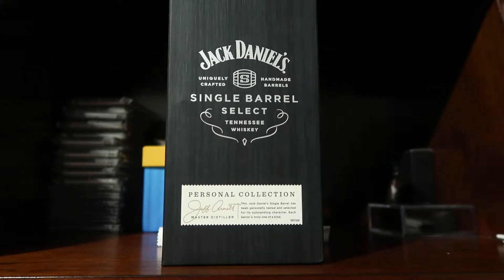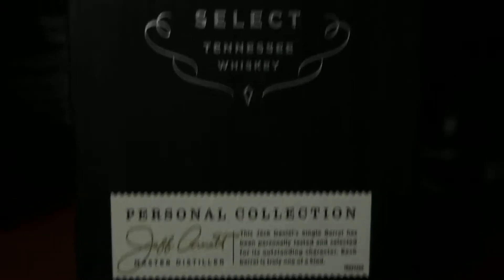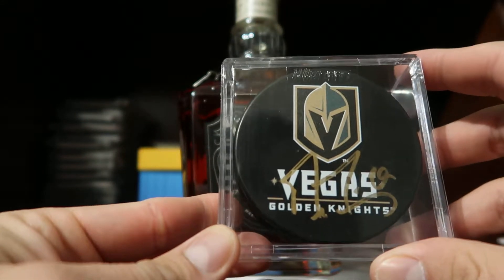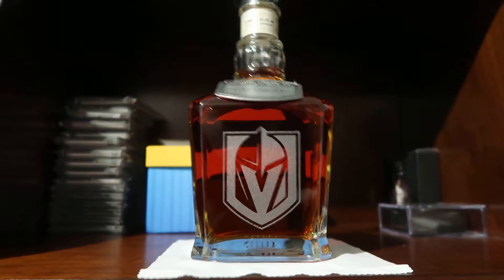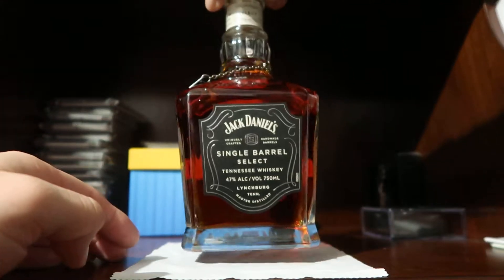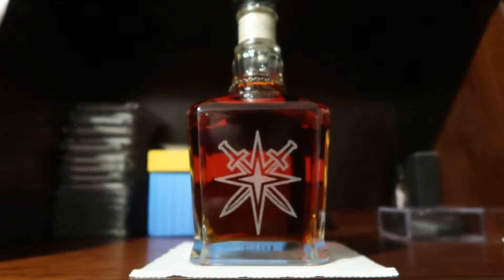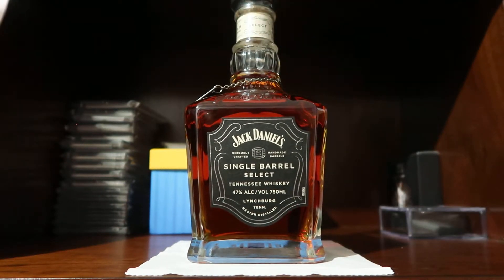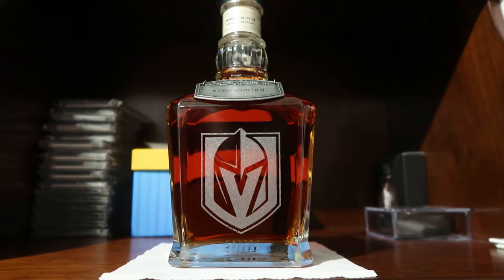Straight up or on the rocks?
A local liquor store teamed up with Jack Daniels and the Vegas Golden Knights to bring us fans a Special Edition Single Barrel Select bottle with the Vegas Golden Knights primary and alternate logo. This bottle was $99 plus tax with $50 going to the Golden Knights Foundation.